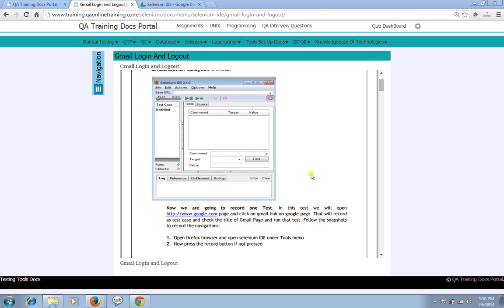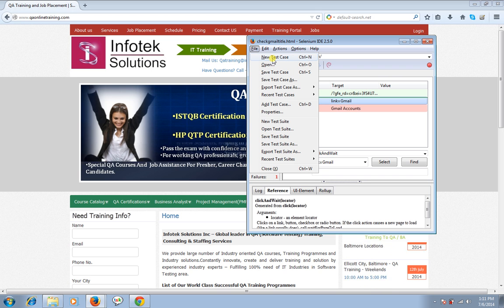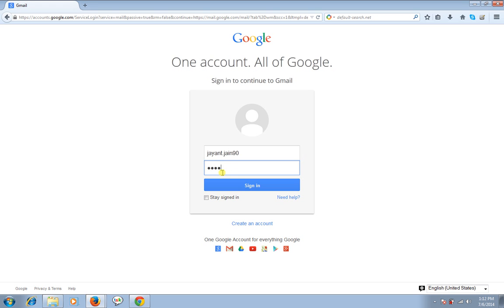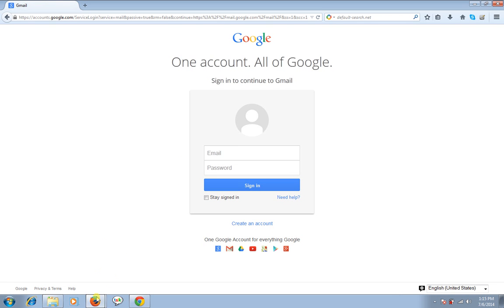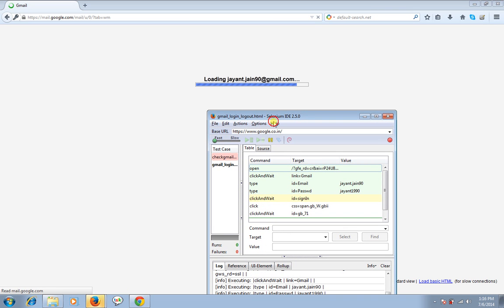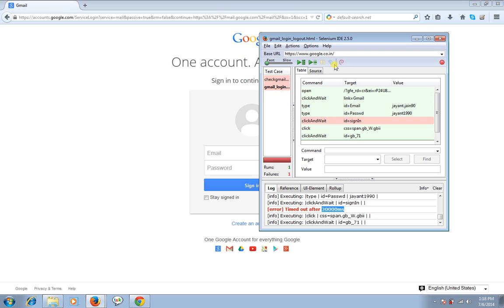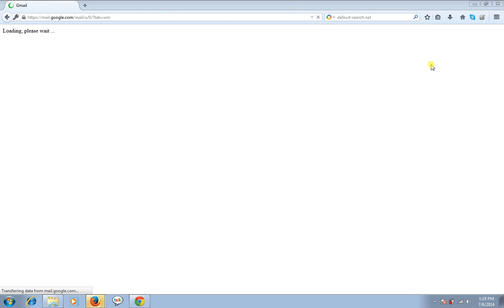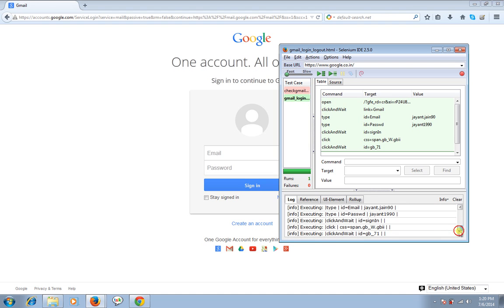Gmail Login logout Test with Selenium IDE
List of Our World Class Successful QA Training Programs:
---QA/ BA/ ISTQB Combo Training Program (Project Base: Online and Classroom)

Mode of Training:
Classroom base and Live Online QA Training (Weekends and Weekdays Options for Classes are available)

Delivery Method:
Instructor led classroom and Online Training supported by world class Learning management system which automate all flow of lectures, videos, assignments, forums, quizzes and interview process.

Class Schedule:
Week-ends and Weekdays

Training Locations at : Ashburn / Fairfax / Maryland

Office Address: 12801 Worldgate Dr #500, Herndon, VA 20170